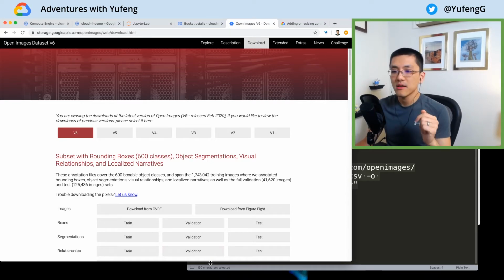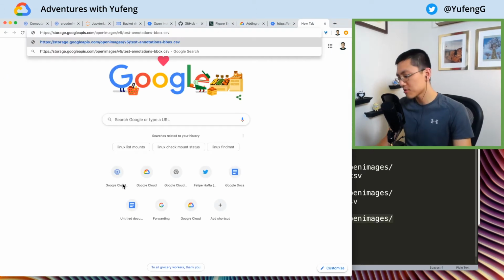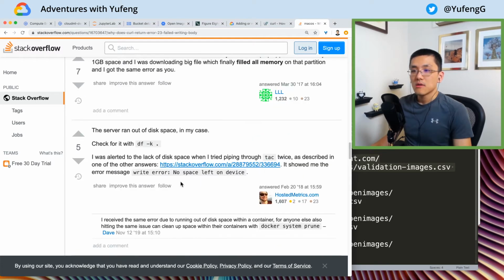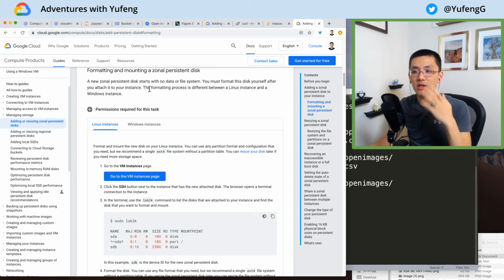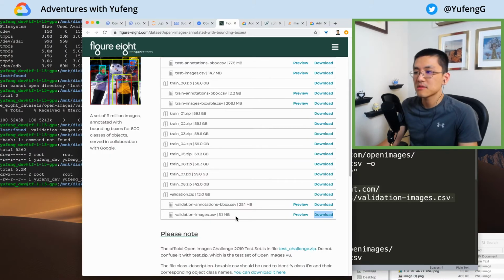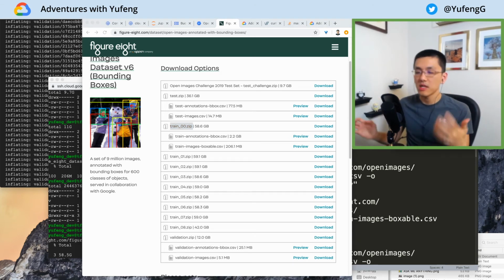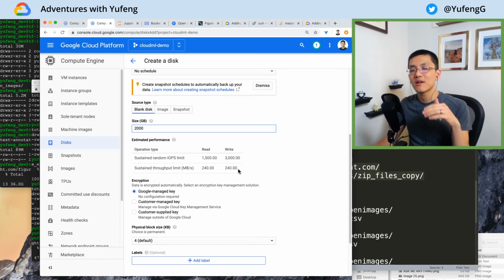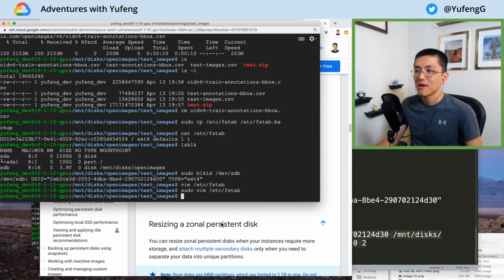Disk management for large datasets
On this adventure, Yufeng tries to figure out the open images dataset and how to get it loaded up, while working through the limits of disk space, partitions and formatting, and downloading.  Will he manage to get it all sorted out?